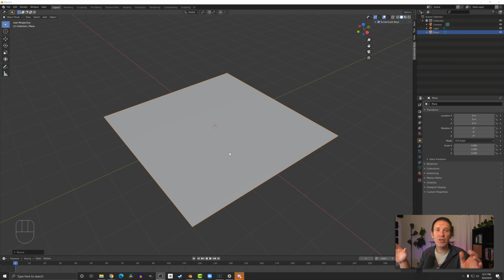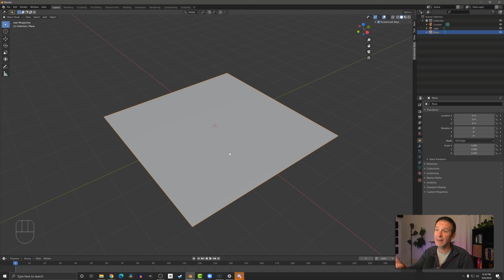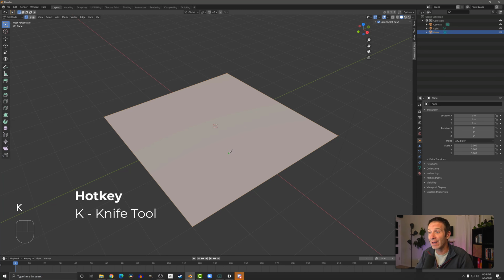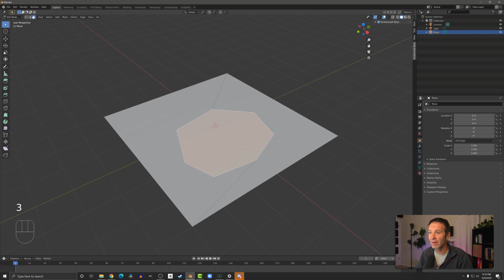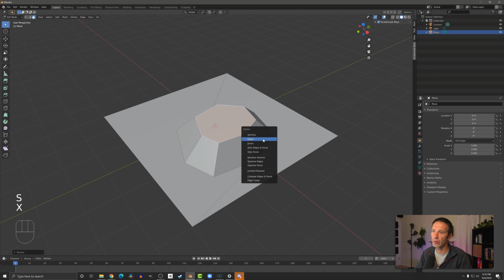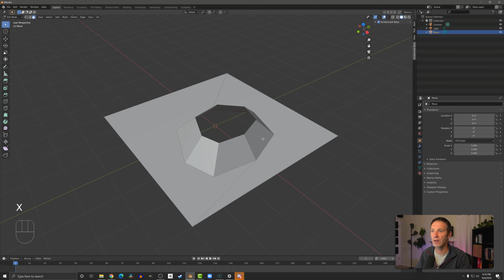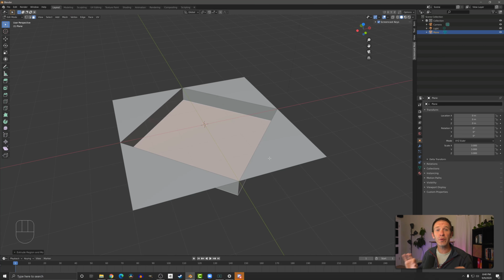Blender's Knife Tool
The knife tool is useful for adding geometry to existing faces or cutting a hole if you need one. Easy to use in Blender 2.9

0:00 Intro
0:15 Knife Tool
1:10 Knife Edge Snapping
1:43 THE END